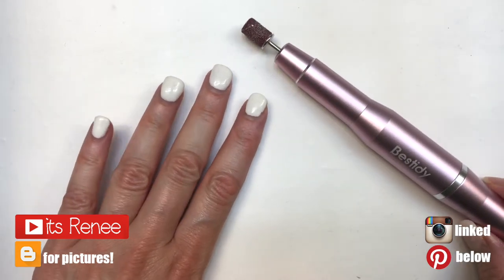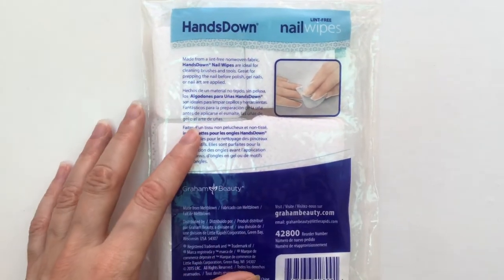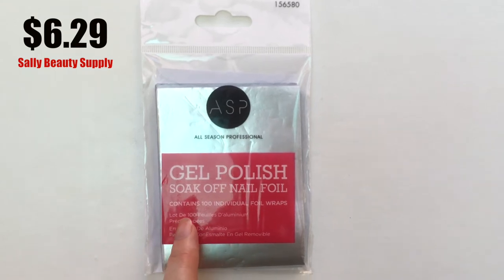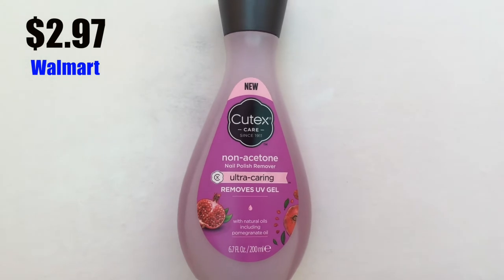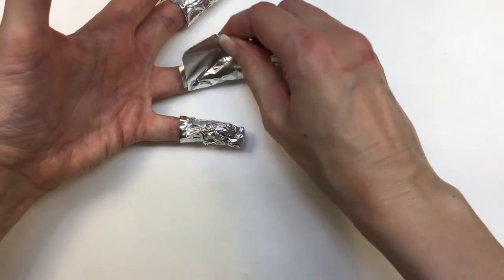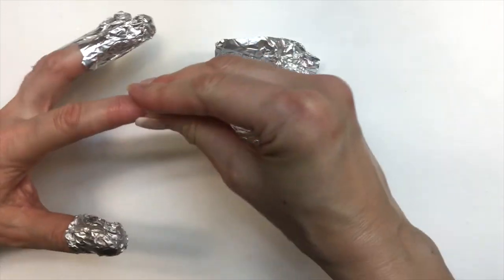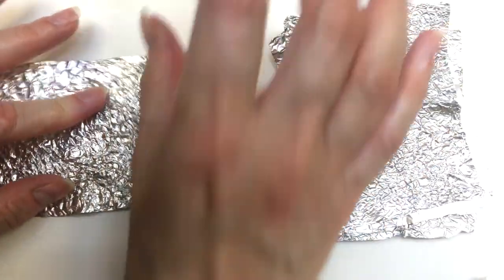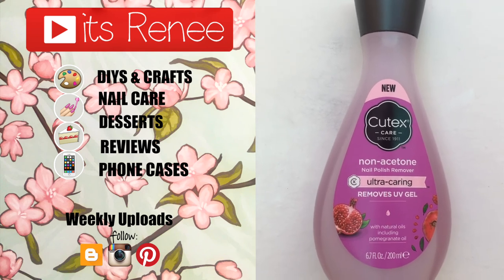Easy Remove Gel & Dip Powder Manicure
Hi! I hope this how to remove gel and dip powder manicures at home is handy for you!